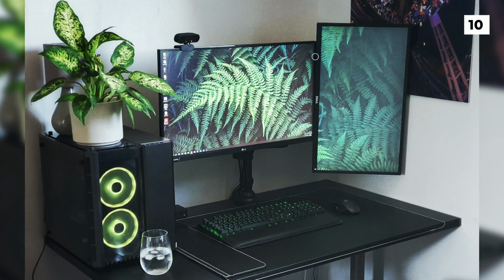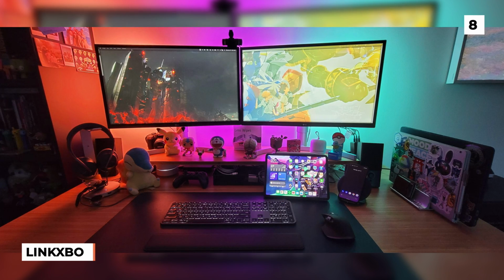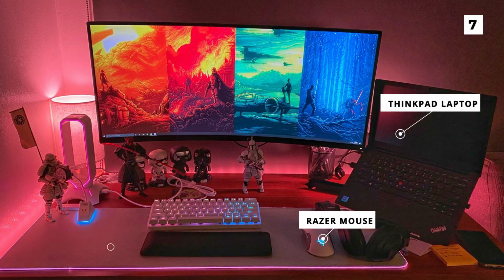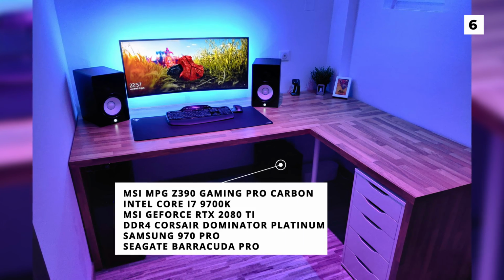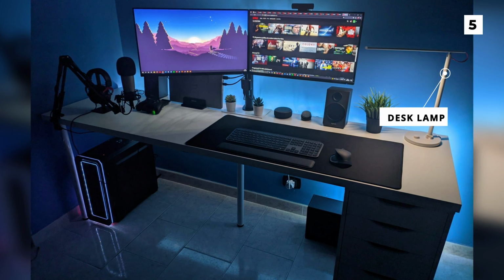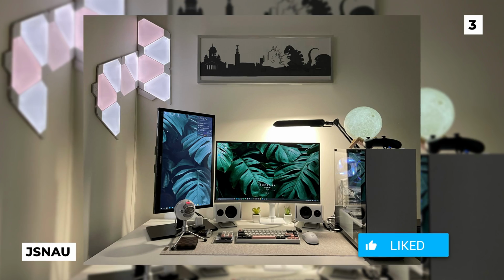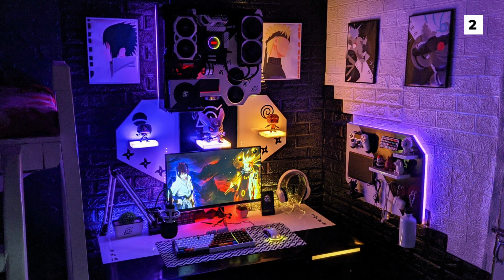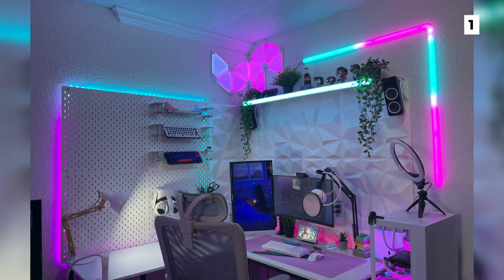AMAZING Desk and Gaming Setups Review - Episode 49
Top 10 Gaming and Desk Setups Of The Day Review Episode 49!

In this episode, we feature 10 of the best gaming and desk setups I've seen online. I discuss their setup, their gear and how I think it could be improved!

0:00 Introduction